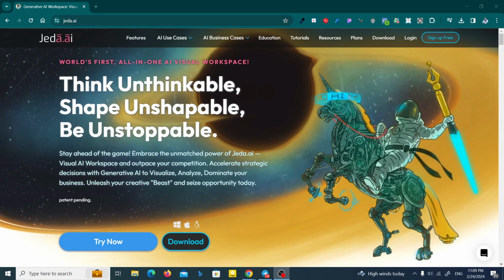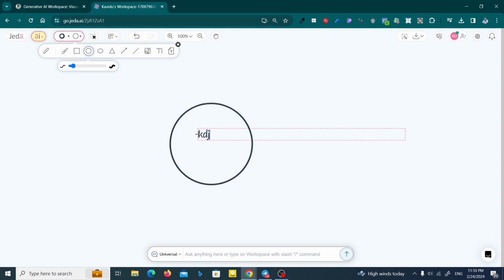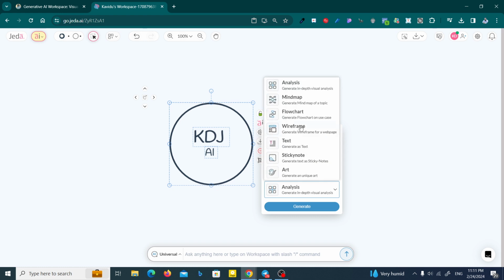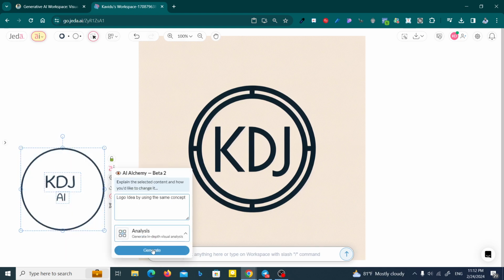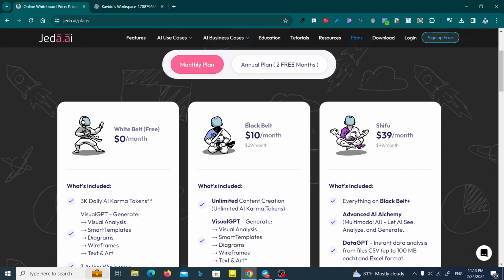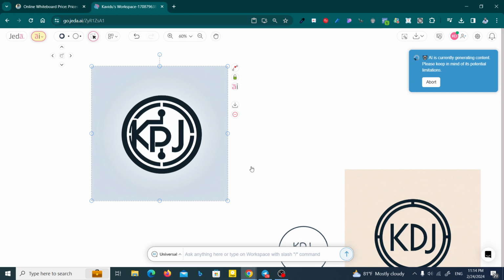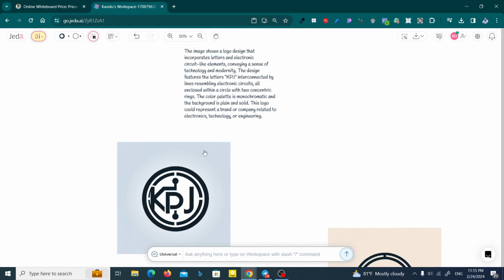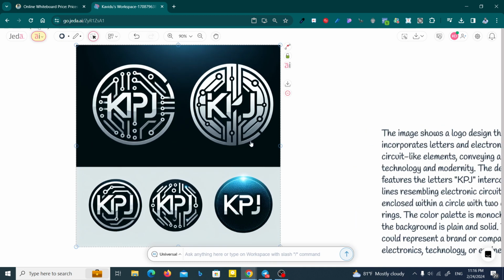How to Generate a Logo Design Concept using AI - Advanced Tutorial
In this advanced tutorial, we'll show you how to generate a logo design concept using AI. Watch as we walk you through the process of using artificial intelligence to create a unique and eye-catching logo for your business or brand.

If you're looking to design a logo but don't know where to start, this tutorial is for you. With the help of AI technology, you'll be able to come up with a variety of logo concepts and choose the one that best represents your brand. Follow along and learn how to harness the power of AI for your logo design needs!